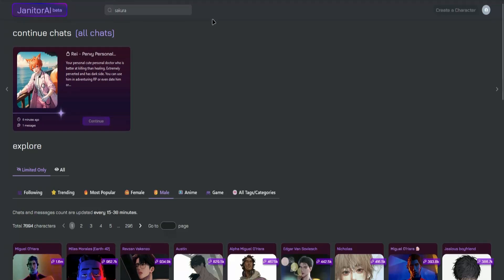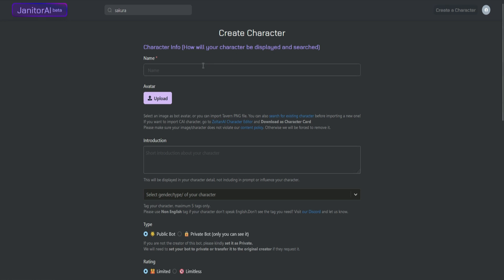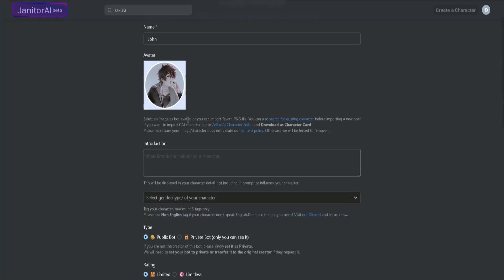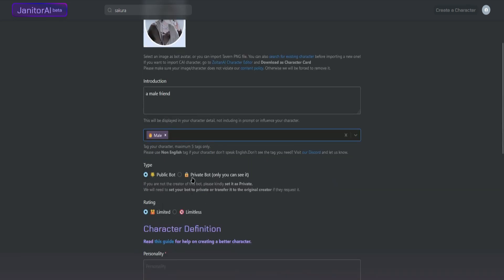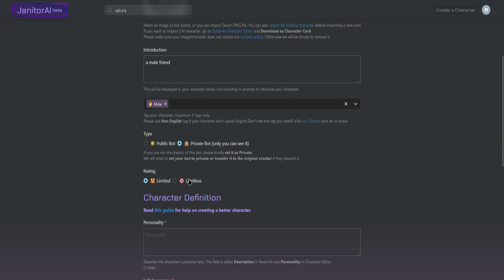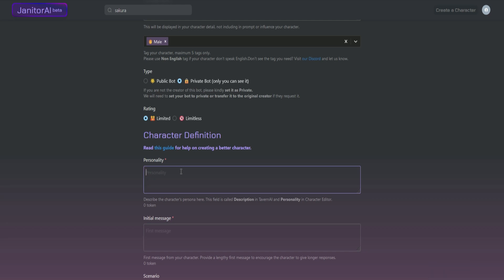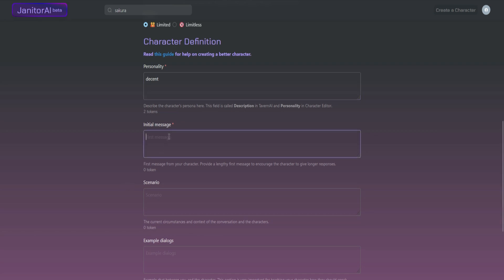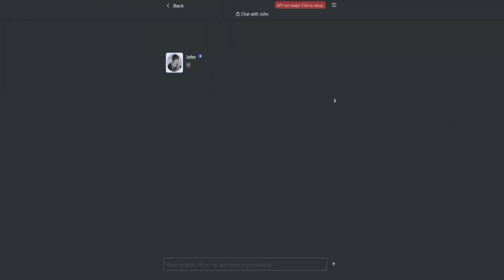How to Make a Character in Janitor AI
In this tutorial I show you how to create and make a character in Janitor AI.